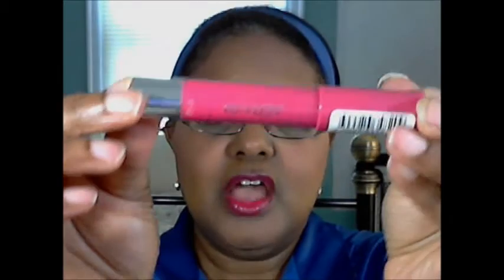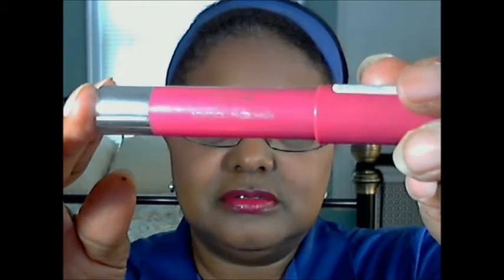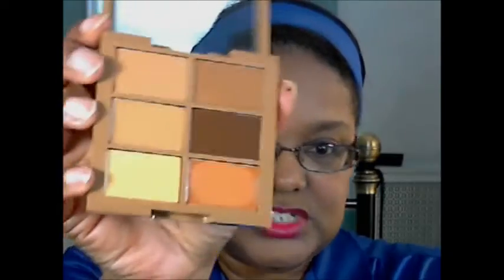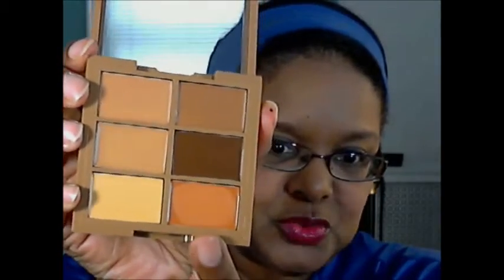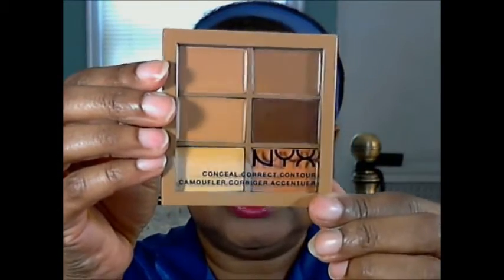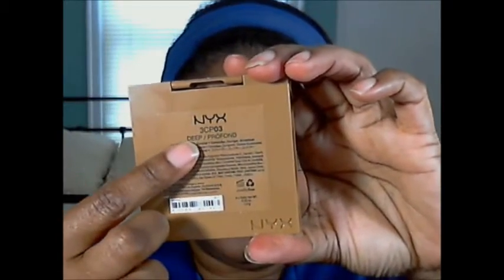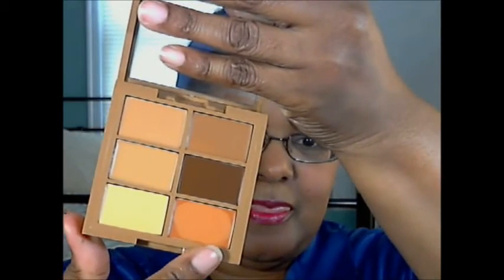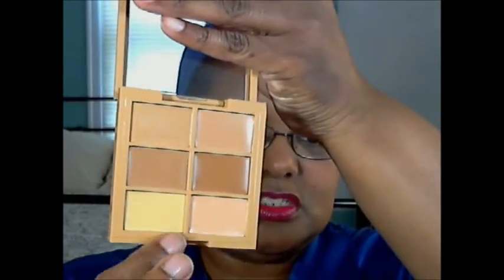LOTD - Revlon Just Bitten Kissable Balm Stain in "Lovesick" - Lots Of Stuff To Discuss! 6-15-15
FACE:
CoverGirl Queen Collection Natural Hue Foundation - Amber Glow
Wet 'n Wild Bronzer - Medium/Dark
Nuance Salma Hayek Mineral Foundation - Deep
Rimmel ScandalEyes Kohl Kajal - Deep Blue
L'Oreal Voluminous Carbon Black Mascara
Jane Blushing Cheeks -Blushing Blossom